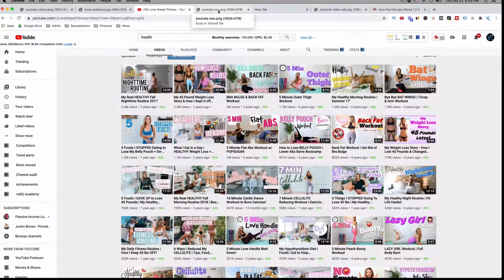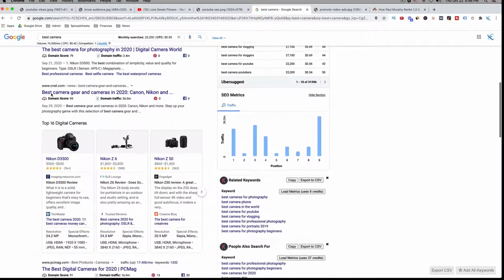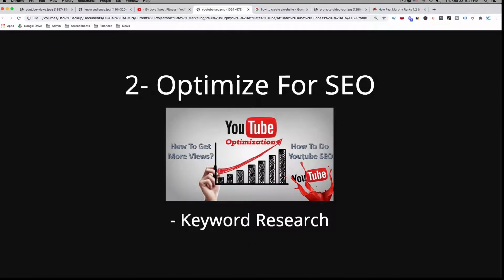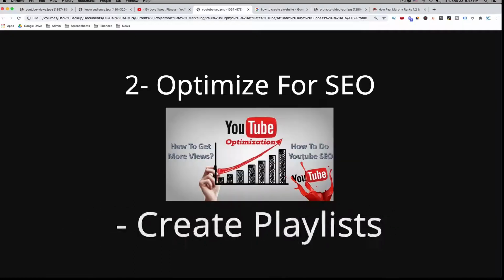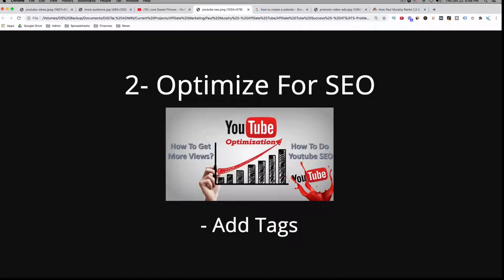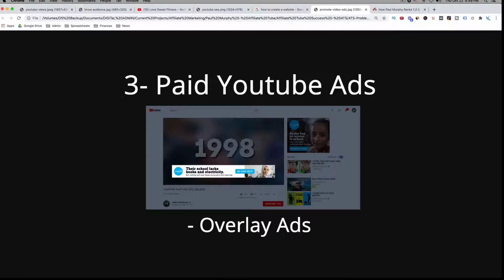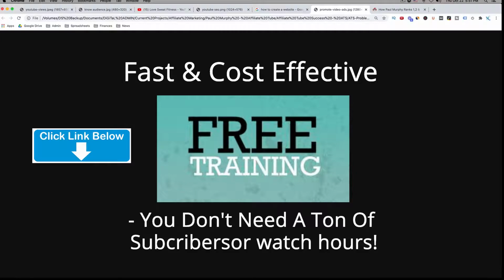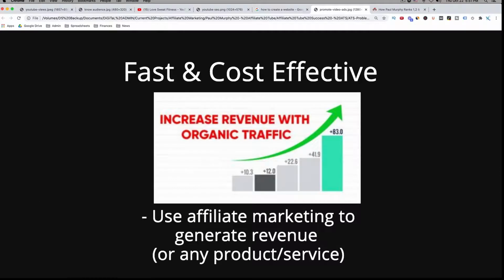How To Promote Youtube Videos To Maximize Views - 3 Top Tips (FASTEST WAY TO MONETIZE)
Welcome to todays video on  How To Promote Youtube Videos To Maximize Views.

In todays video, we are going to talk about how to get the maximum views from promoting your youtube videos.  I will also reveal the fastest method for monetizing your youtube channel.  It's a system that allows you to promote your youtube videos with free organic traffic..